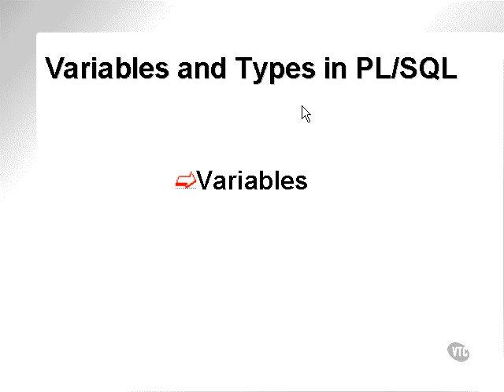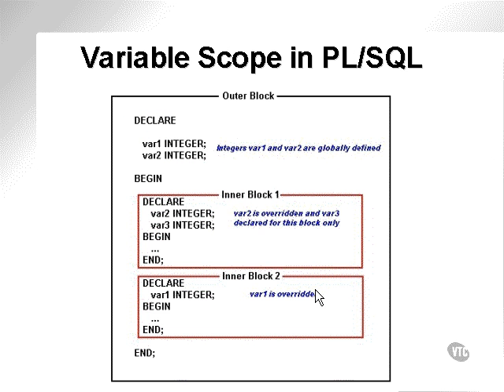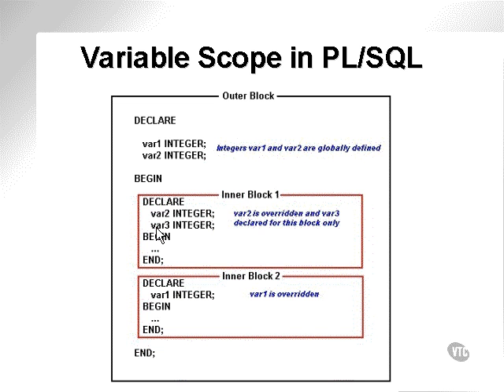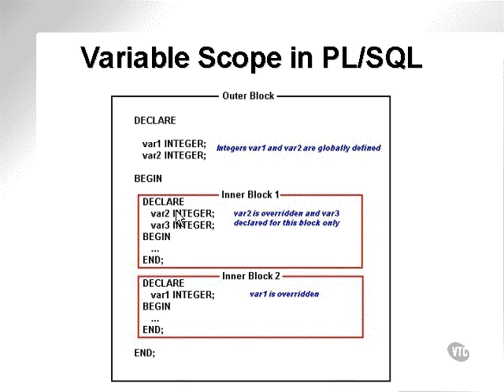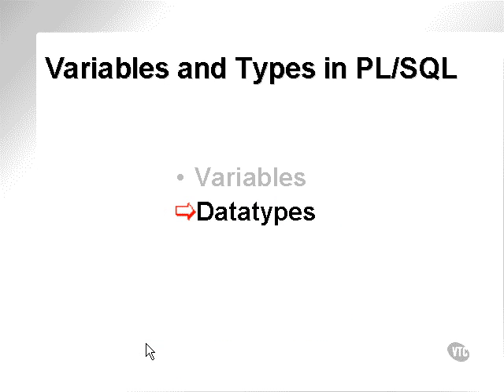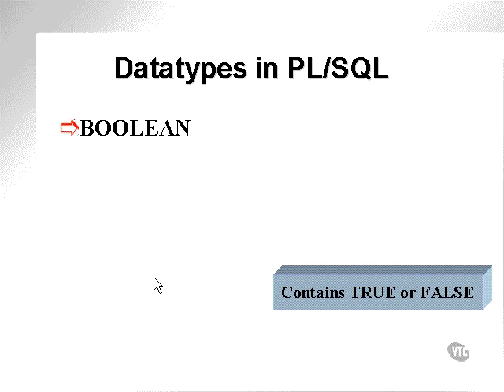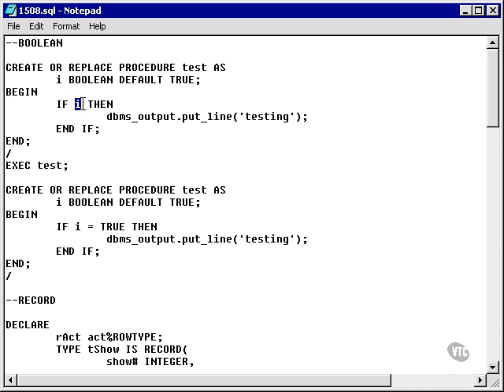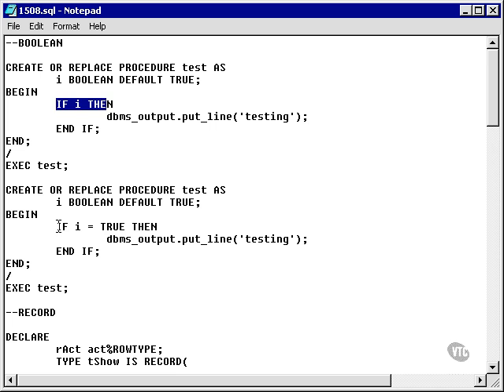learning oracle application developer 151